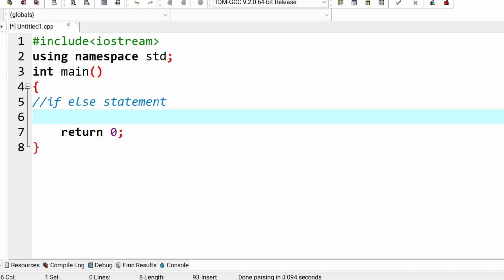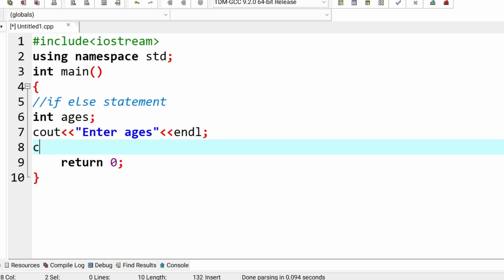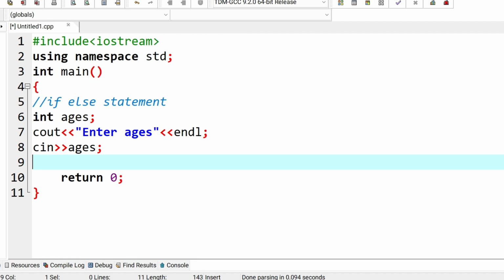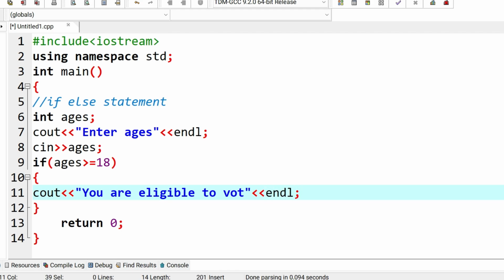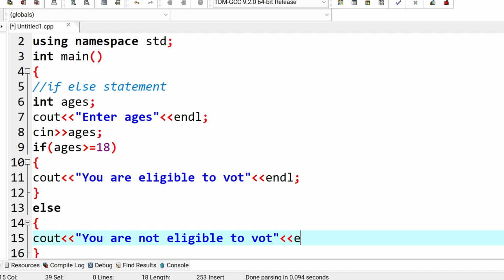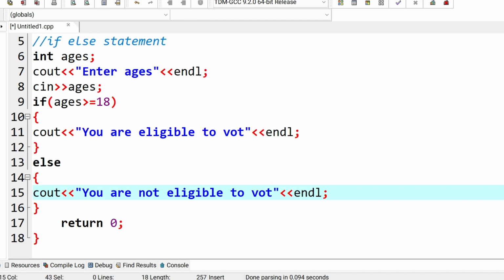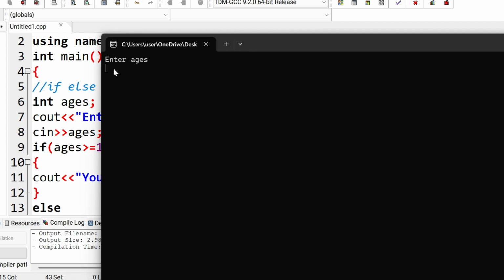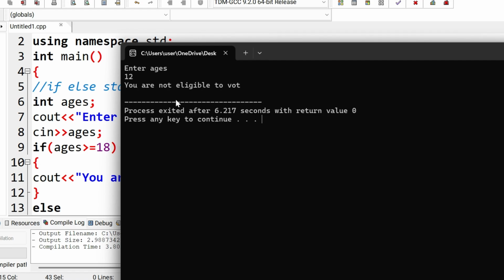C++ Voting Program| In just 5 minutes| C++ Program For Beginners| GOO Computer Tutorial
Hello in this video we will learn how we can write C++ program that ask user to enter his or her ages and then check whether user is eligible to vote or not based on his or her number of ages.